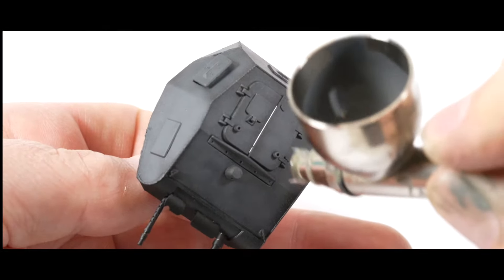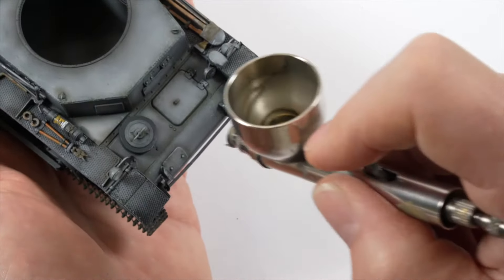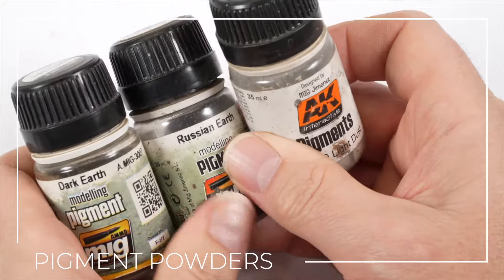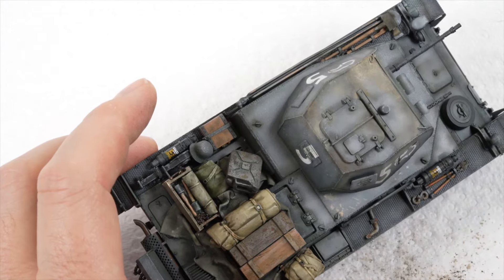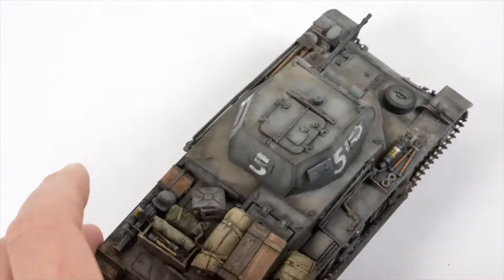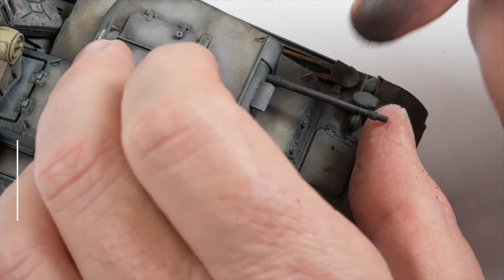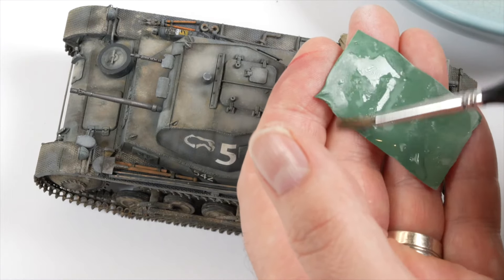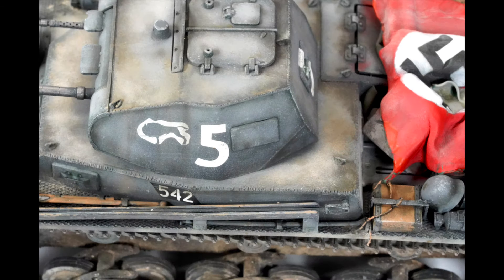CREATING Dust & Dirt effects with OILS and PIGMENTS / Weathering tutorial - IBG Models Panzer II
This is the third and final episode the series based around the IBG Models 1/35 Panzer II Ausf. b. (Pz.Kpfw. Ausf.b) in 1/35 scale.

In this episode I show you the steps I took to apply realistic dust and dirt effects over the model as well as some interesting ideas around pigment powders, oil paints and creating an air recognition flag from 2 part putty.

At checkout use code - WORKBENCH-BONUS
Conditions apply and it won't last forever.

If you like the look of the kit!
LINK to purchase the kit
NOTE - this is the special edition a2 version. similar to mine, but a little different

Some of the product I used can through the process -
Silicone Brushes
Vallejo Putty
MR Surfacer Primer
GOD HAND sprue clippers - BEST Available
Sanding Sticks
GREEN STUFF Putty
TAMIYA Black paint

All video was shot using the amazing Sony A7C with a 90mm Macro Lens

Timecodes
0:00 – Recap
0:30 – Chris Wauchop's Work is an inspiration
1:03 – Post Shading to create depth
3:14 – Foundation Oil Paints to create realistic dust effects
4:49 – Pigment Powders to enhance the dust finish
5:47 – Dusting over horizontal surfaces
8.01 – Dry Pigments direct to the model
8.45 – Dusting with an airbrush
10.02 – Applying splattering effects with enamels
11.14 – VMS Matte varnish, the best Ive ever used
12:00 – Realistic Gun Metal look using pigments
13.12 – Sculpting and painting an air recognition flag
15:39 – Showcasing the finished model